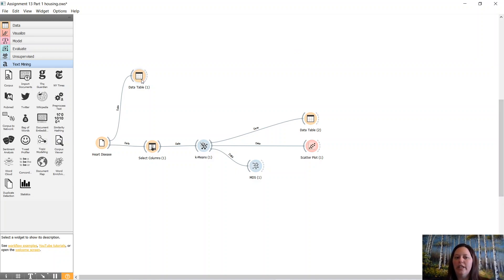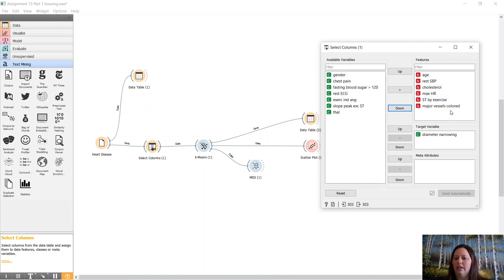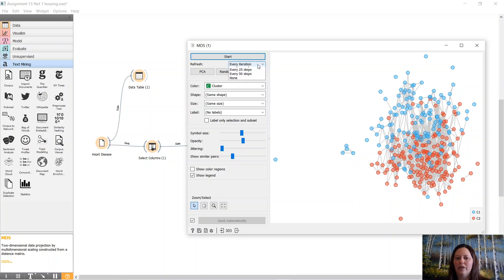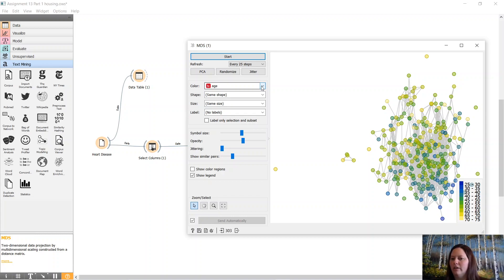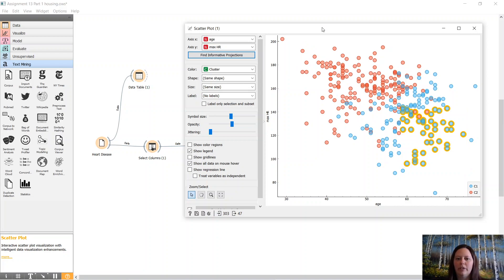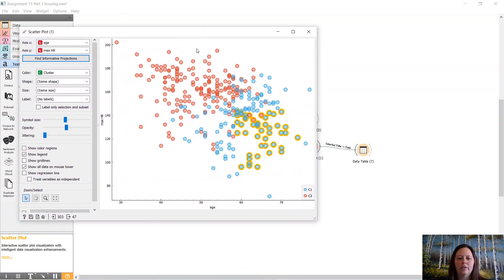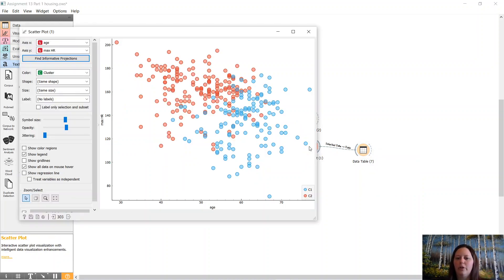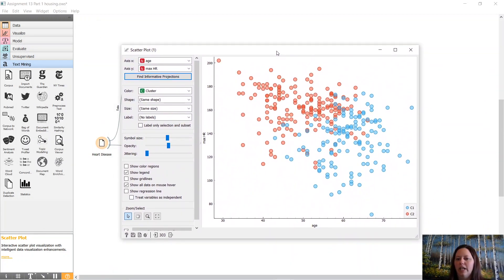#13 Heart Disease Using K Means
Using Orange Data Mining Program let's look at K Means using some heart disease data.